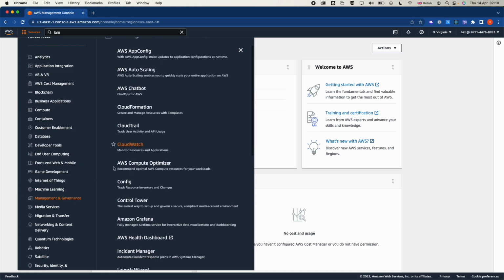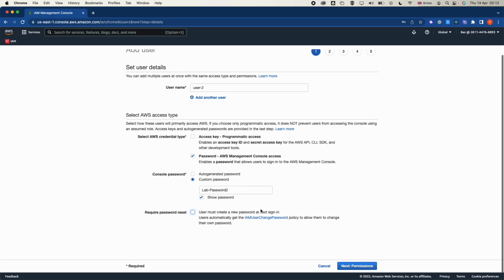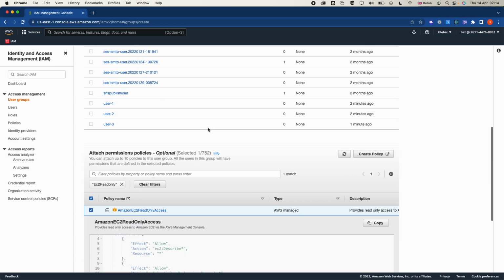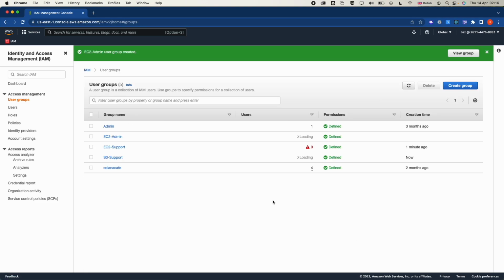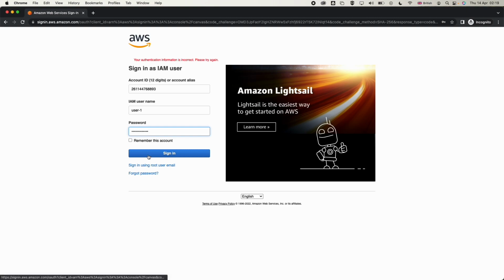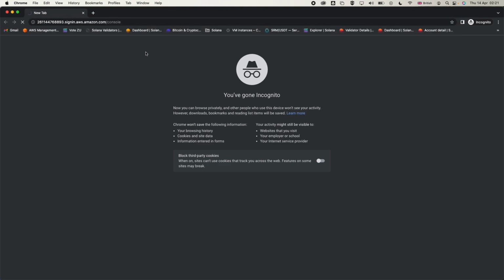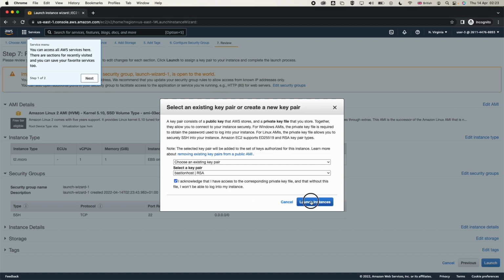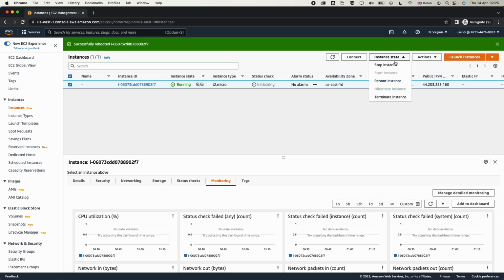Introduction to AWS Identity and Access Management (IAM)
Introduction to AWS Identity and Access Management